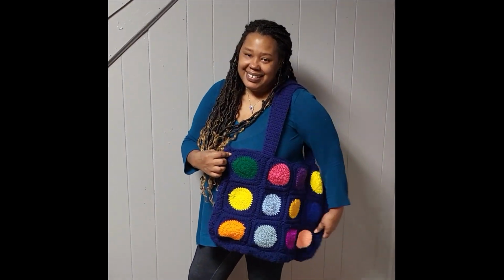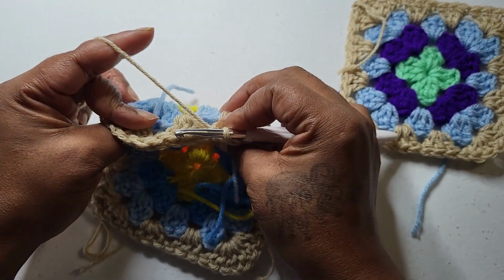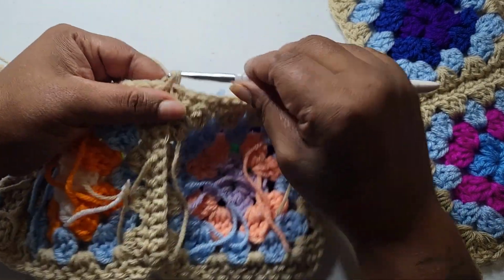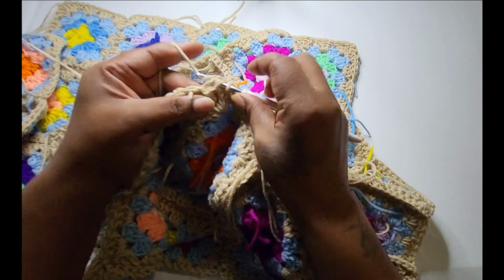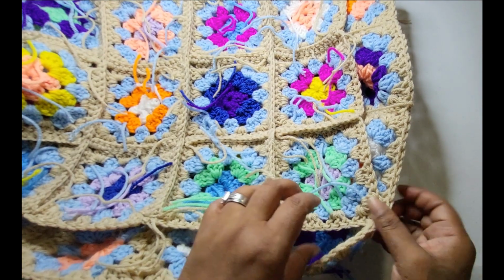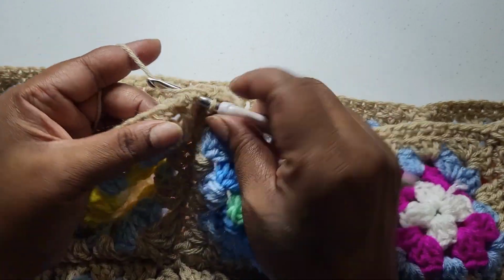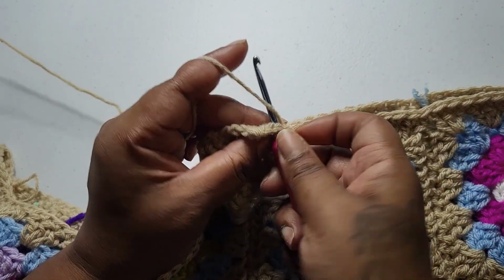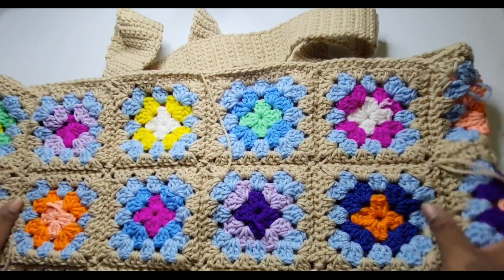Granny Tote Bag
Happy Thanksgiving Crochet Family! Oh how I've missed you all soooo much! Toady we'll be creating the Granny  Tote Bag! I have 2 different size so please do pay attention to the directions on the screen.

We now have hoodies, t-shirts, drinking glasses, coffee mugs, tote bags, face masks, phone cases and more!

  New Items are added constantly! Don't miss your chance to own an original piece of crochet art from Joi's Closet! (My Etsy store name)
Also I now have written patterns available from my Etsy store,   joiscloset.etsy.com

Remember to checkout my other social media outlets!!!